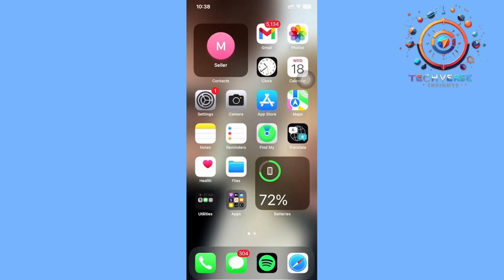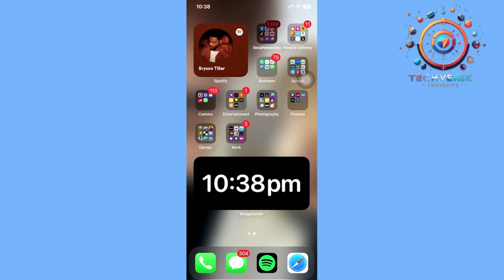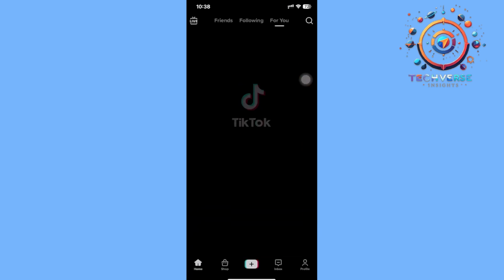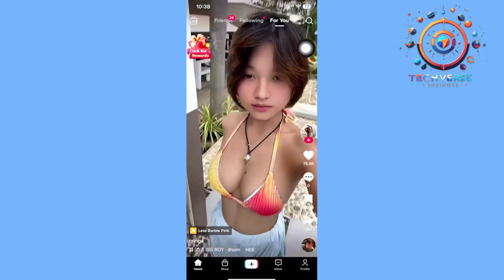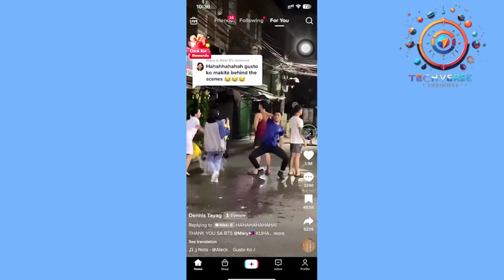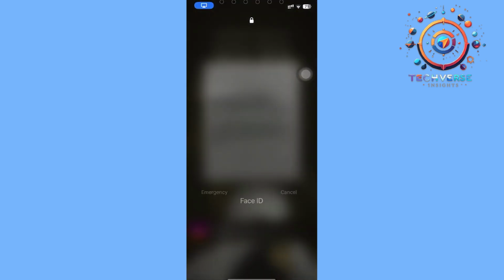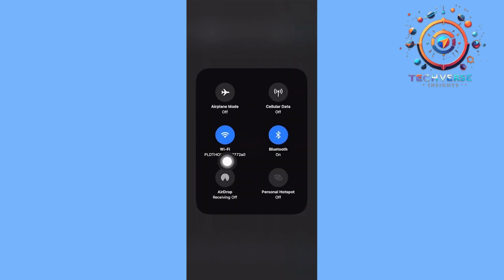How To Fix AI Manga Filter Missing On TikTok; Tested Working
Can't find the viral AI Manga filter on TikTok? 📸🎎 In this 2026 updated guide, I’ll show you exactly how to find and fix the missing AI Manga effect so you can transform yourself into an anime character!

Whether the filter has disappeared from your "Trending" tab, isn't showing up in search, or is simply giving you an "Effect not supported" error, I have five proven methods to bring it back. AI filters are region-specific and hardware-heavy, so if the standard search isn't working, we’ll use the "Force-Load" and "CapCut Bridge" methods!

TikTok occasionally "rotates" AI filters in different regions to manage server load. If you’ve tried everything and it’s still missing, it may be temporarily disabled in your area. Use Method 3 (CapCut) to bypass this entirely!

👍 Like the video to help others find the filter.